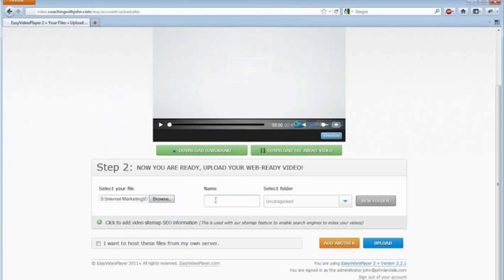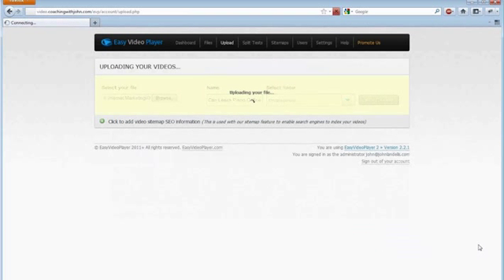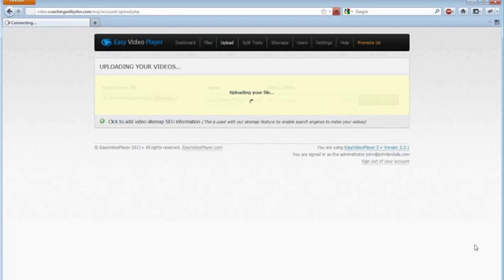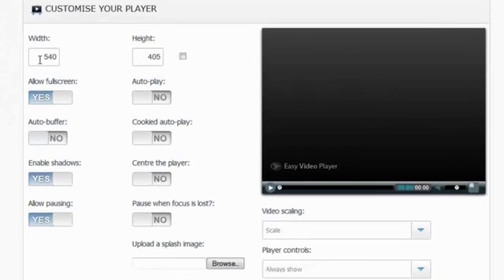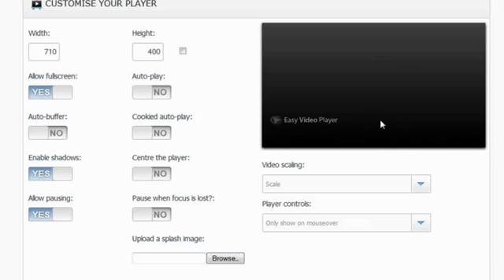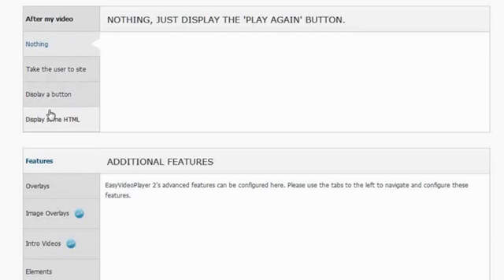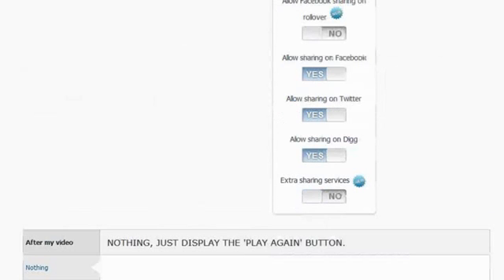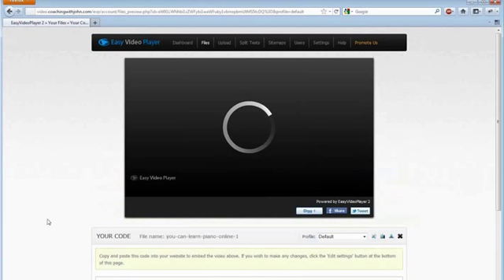Internet Video 101 - Part 10 - 02 Uploading Your Videos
- In this video, we discuss the 2 kinds of video that you're likely to create, as well as what you need to take into account when uploading to the Web.